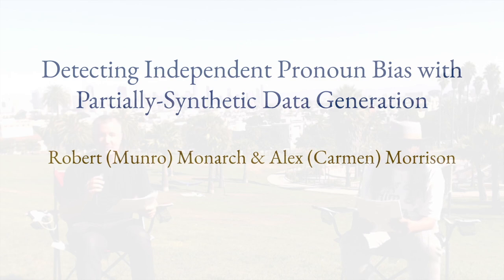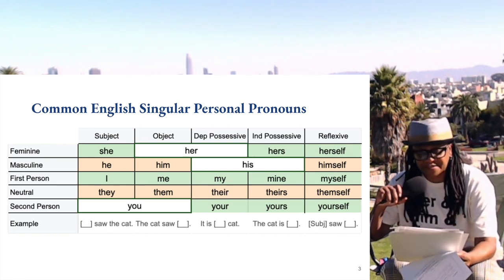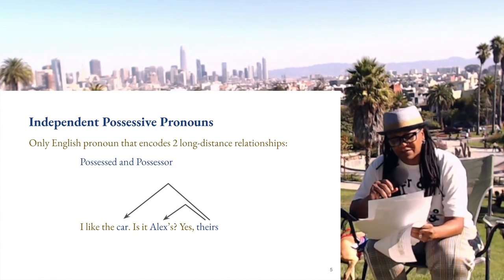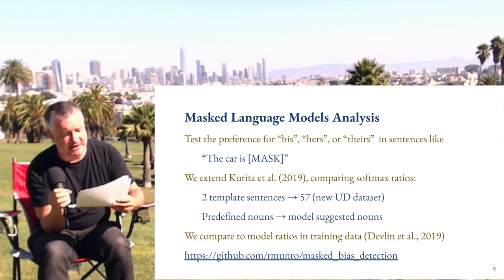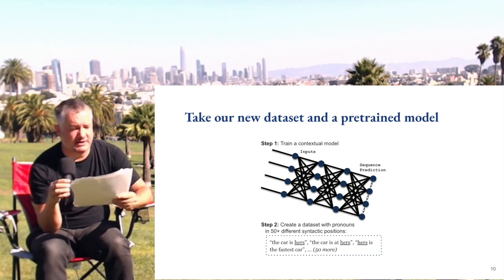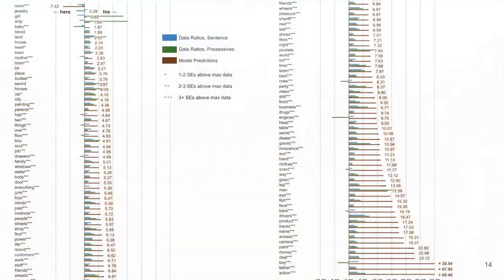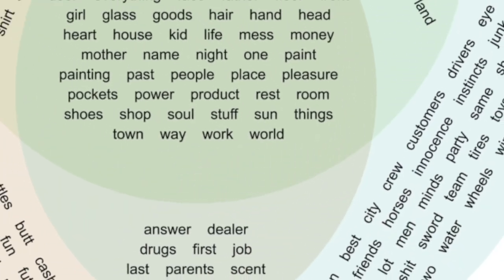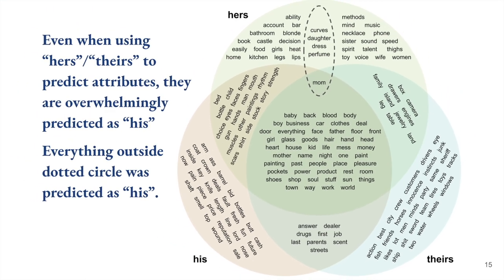Detecting Independent Pronoun Bias with Partially-Synthetic Data Generation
Robert (Munro) Monarch and Alex (Carmen) Morrison. Presentation for our paper at the 2020 Conference on Empirical Methods in Natural Language Processing (EMNLP 2020).

Abstract:
We report that state-of-the-art parsers consistently failed to identify "hers" and "theirs" as pronouns but identified the masculine equivalent "his". We find that the same biases exist in recent language models like BERT. While some of the bias comes from known sources, like training data with gender imbalances, we find that the bias is amplified in the language models and that linguistic differences between English pronouns that are not inherently biased can become biases in some machine learning models. We introduce a new technique for measuring bias in models, using Bayesian approximations to generate partially-synthetic data from the model itself.